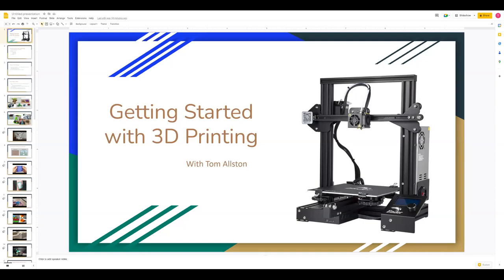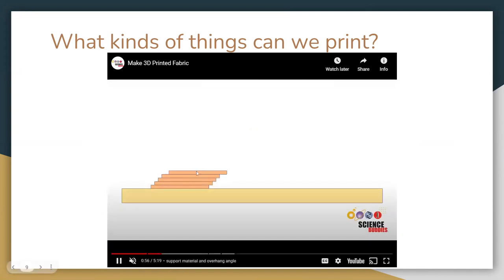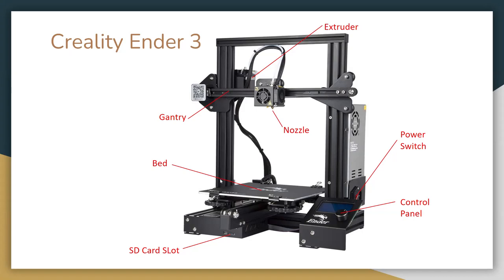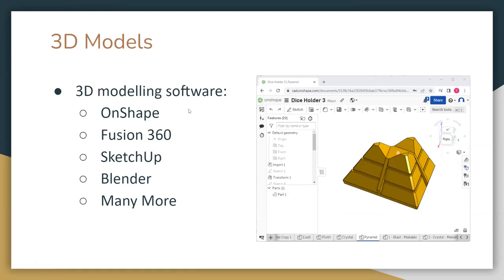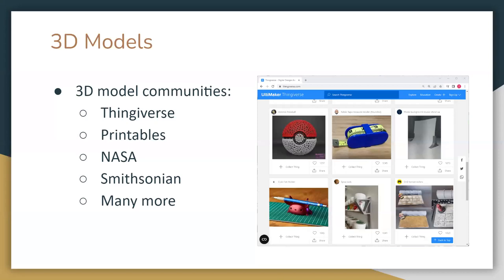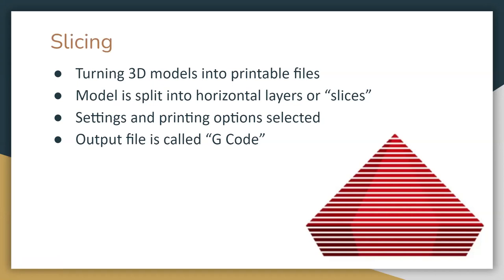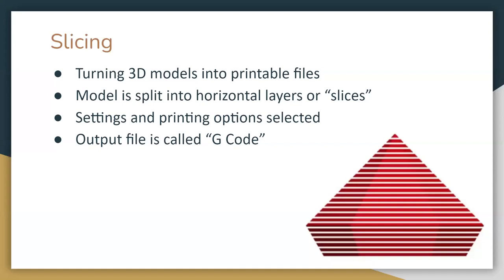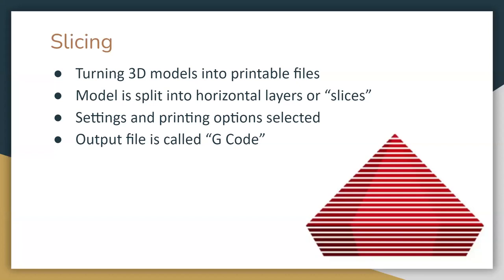Mainframe Workshop: 3D Printing with Tom Allston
February 9th, from 7-9 pm at 72 Harbour Dr

*Please be advised that the video feed cuts out halfway through; however, valuable audio continues.

This workshop will cover the basics of 3D printing, so no previous experience is required. It will start with a basic overview of what kinds of printers and materials are available, leading to how to take a 3D model and get it ready for printing.